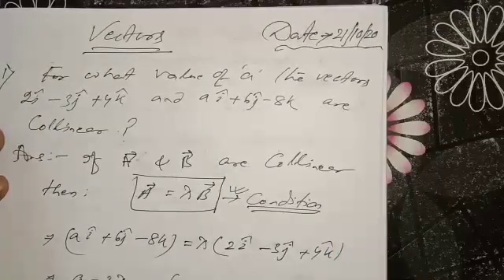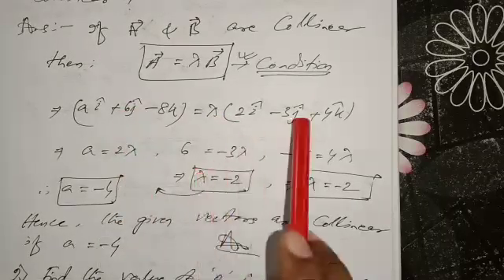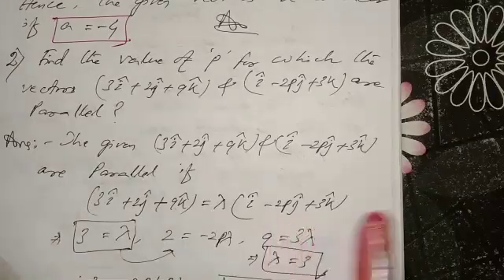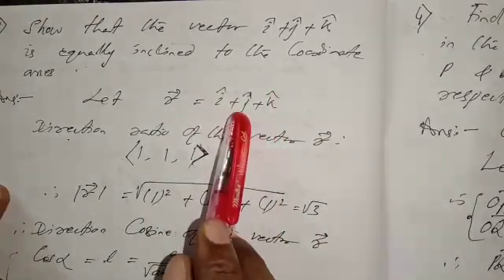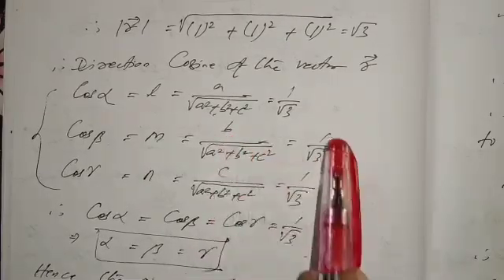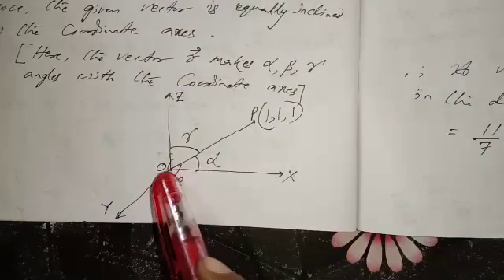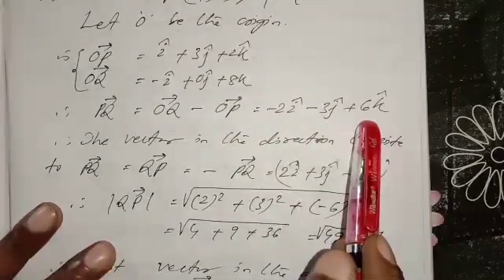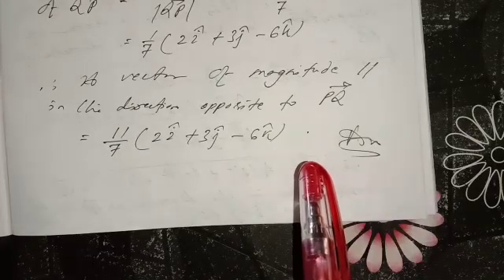Chapter = Vectors for Class XII.